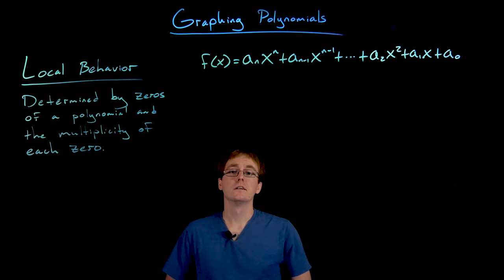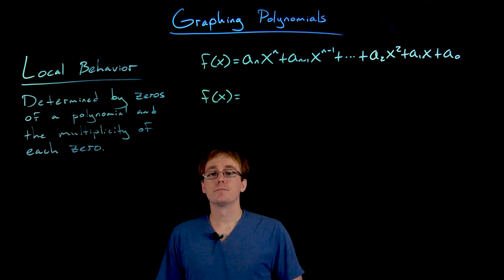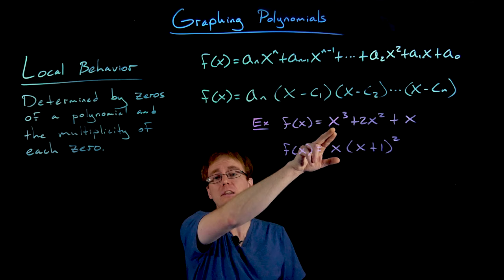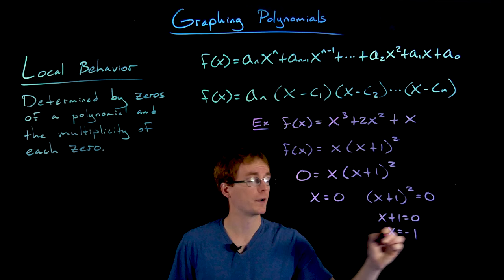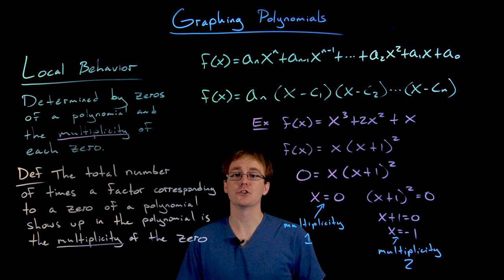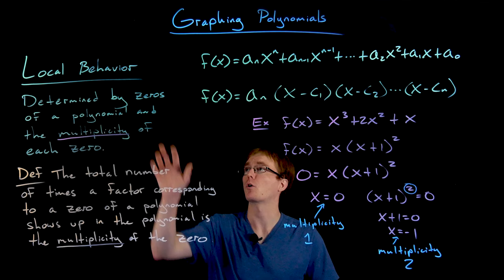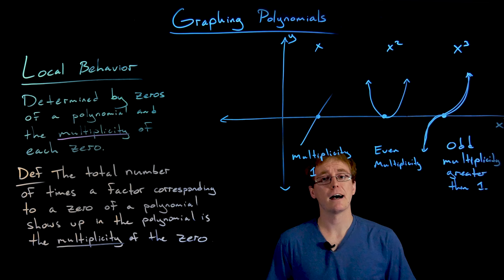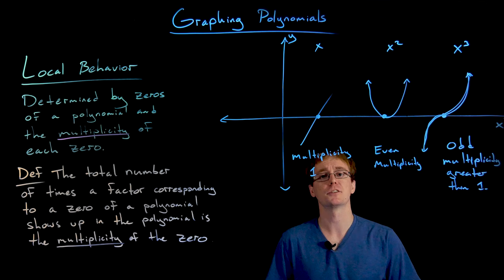Zeros and their Multiplicity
Precalculus for Geniuses Lightboard Lecture by Julian Trujillo